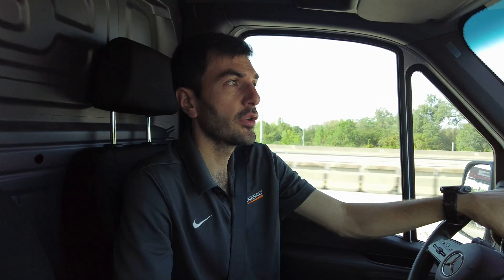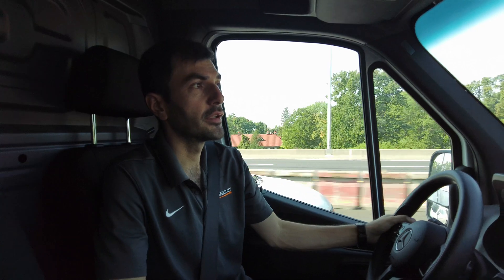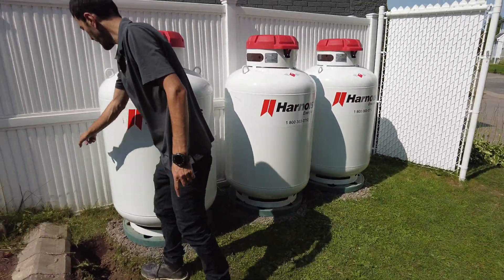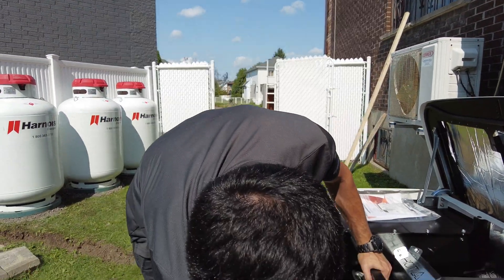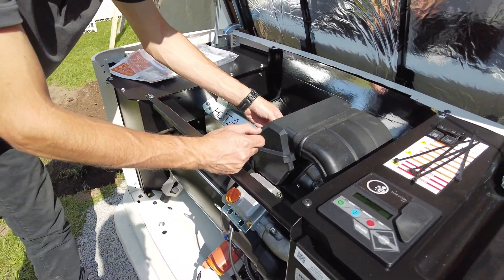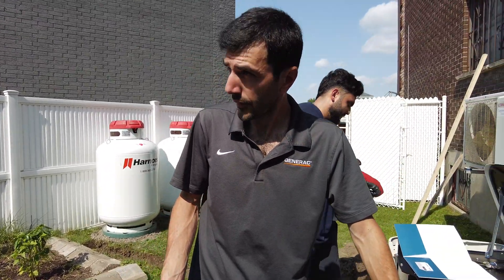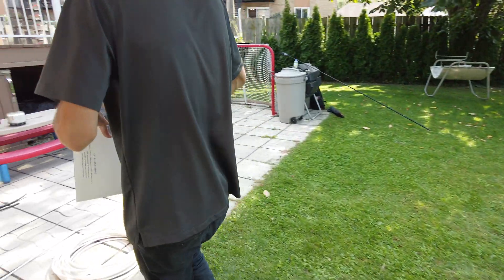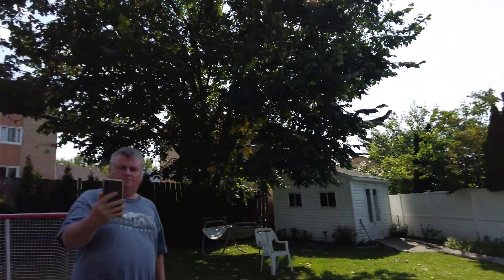Installing a Generac Generators Air Cooled 26KW - Generator -prestige_electrique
Unveiling Power: Installation of a Robust 26KW   Generac Generator.

In our latest video, we guide you through the step-by-step process of installing a powerful 26kW  generator. Join us as we reveal the secrets of seamlessly integrating the generator, from initial setup and electrical connections to final tests ensuring its superior performance.

Automatically maintain all the essentials of your business with the 26KW  Generac generator. It delivers top-notch power quality. Our aluminum enclosure, ideal for all weather conditions, ensures corrosion resistance. Enjoy reduced fuel consumption and a long lifespan for both the engine and generator.

Generac is one of North America's largest suppliers of power generation equipment. For over five decades, Generac has designed and manufactured diesel, natural gas, and bi-fuel generators that meet the demands of any application.

Watch to discover the advanced technology and superior engineering behind this mighty generator. Whether it's to protect your home, business, or critical infrastructures, this generator is ready for the task.

Join us on this exciting journey of generator installation, and be sure to share your comments and questions in the comments section.

Adresse : 2102 Av. Chartier, Dorval, QC H9P 1H2

Découverte de la Puissance : Installation d'un Generac Générateur Puissant de 26KW

Dans notre dernière vidéo, nous vous guidons à travers le processus étape par étape de l'installation d'un puissant générateur de 26KW . Rejoignez-nous pour découvrir les secrets de l'intégration sans faille du générateur, de la configuration initiale et des connexions électriques aux tests finaux garantissant ses performances supérieures.

Maintenez automatiquement tous les éléments essentiels de votre entreprise avec le générateur Generac de 26 kW . Il offre une qualité de puissance de premier ordre. Notre enceinte en aluminium, idéale pour toutes les conditions météorologiques, assure une résistance à la corrosion. Profitez d'une consommation de carburant réduite et d'une longue durée de vie tant pour le moteur que pour le générateur.

Generac est l'un des plus grands fournisseurs d'équipements de génération d'énergie en Amérique du Nord. Depuis plus de cinq décennies, Generac conçoit et fabrique des générateurs diesel, au gaz naturel et biocarburants répondant aux exigences de toutes les applications.

Regardez pour découvrir la technologie avancée et l'ingénierie supérieure derrière ce puissant générateur. Que ce soit pour protéger votre maison, votre entreprise ou vos infrastructures critiques, ce générateur est prêt pour la tâche.

Bienvenue sur notre chaîne YouTube, et nous vous encourageons à regarder cette vidéo captivante. De plus, si vous avez des commentaires ou des questions, n'hésitez pas à nous contacter dans la section des commentaires.